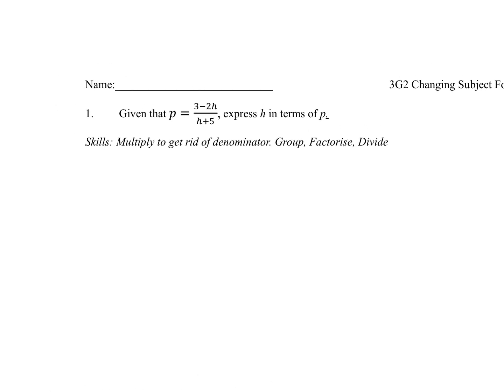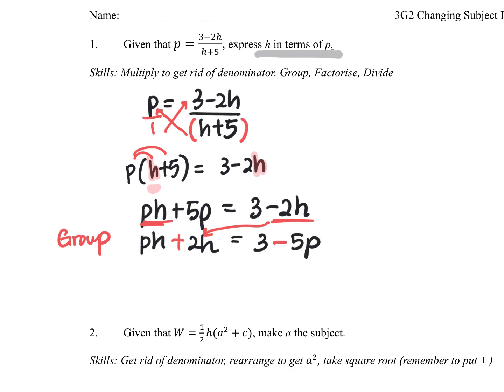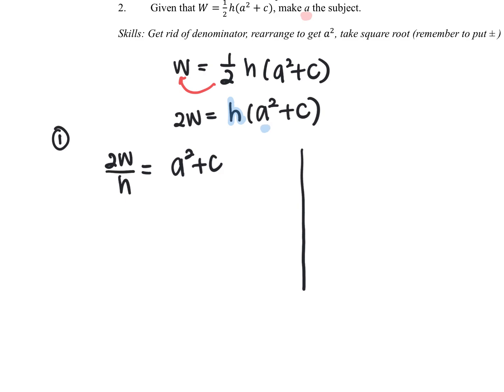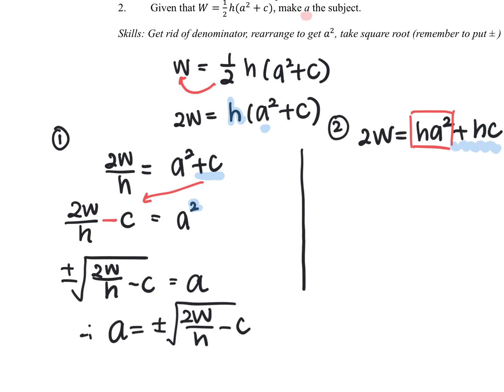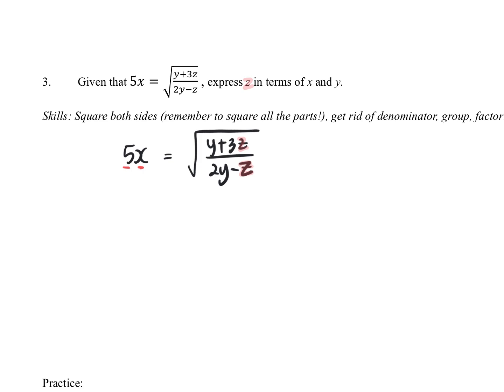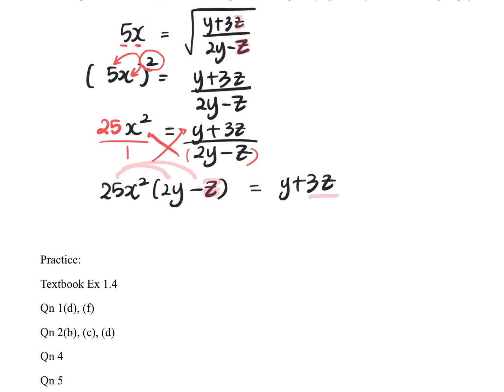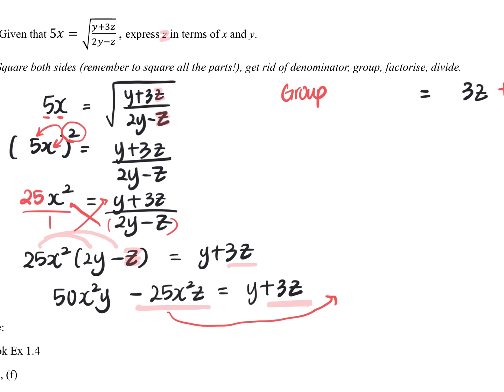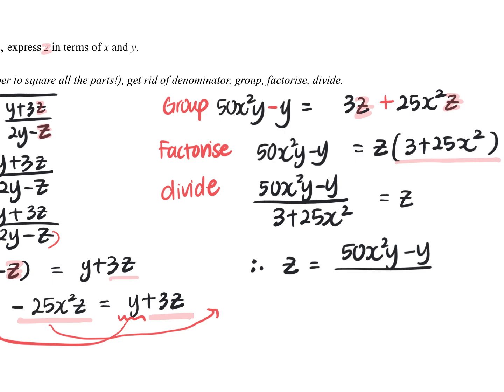Changing Subject Formulae Revision